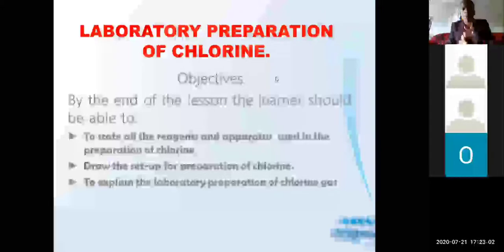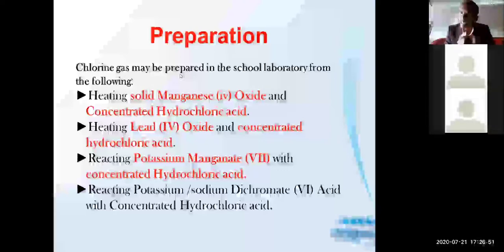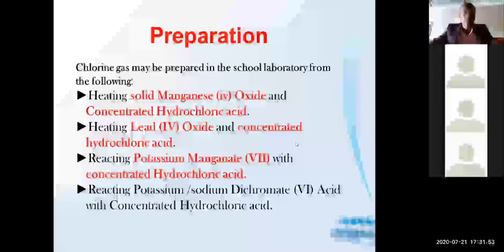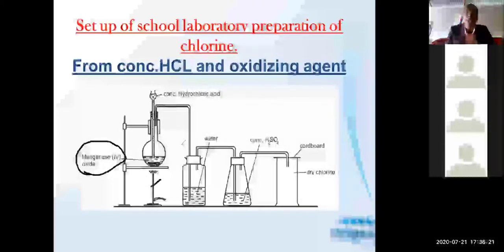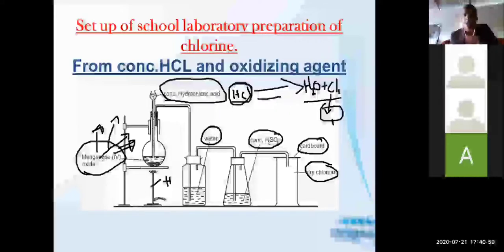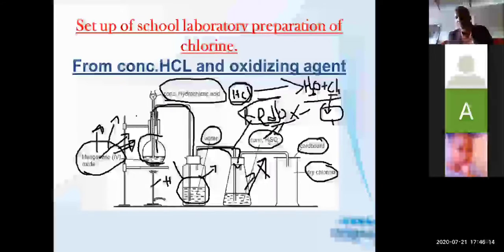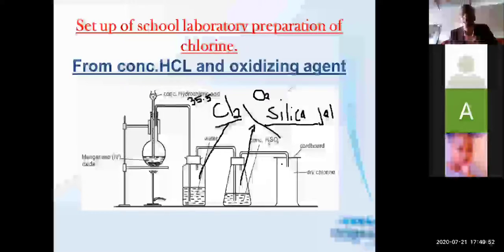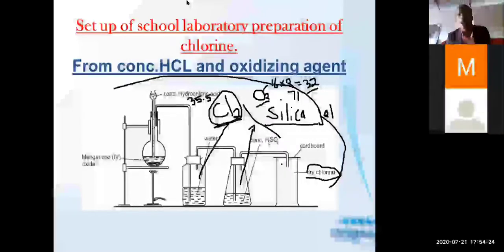LABORATORY PREPARATION OF THE CHLORINE GAS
By Tr. Stephen O. Oketch of St. Kevin Nyali Elite High School (Mombasa).